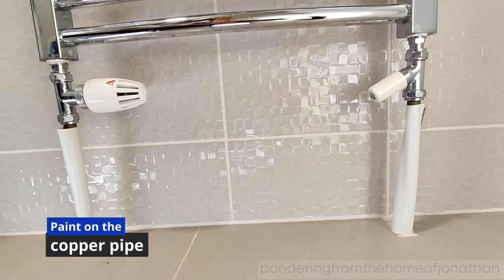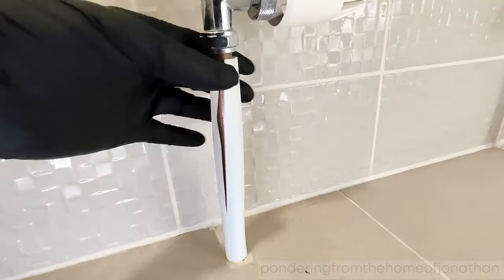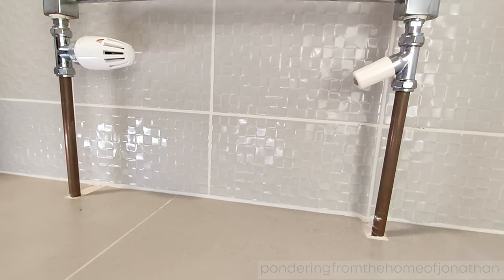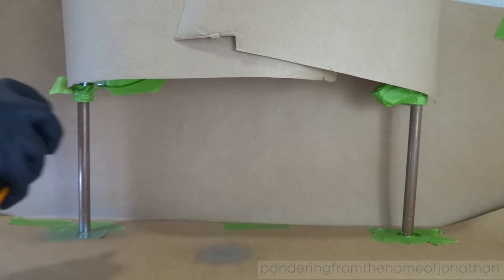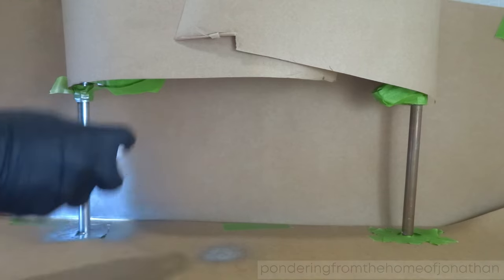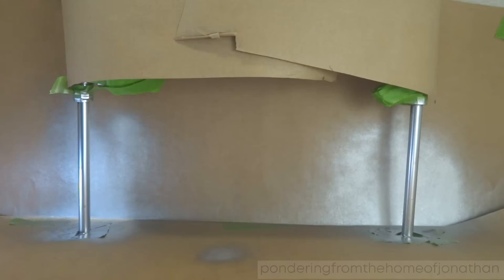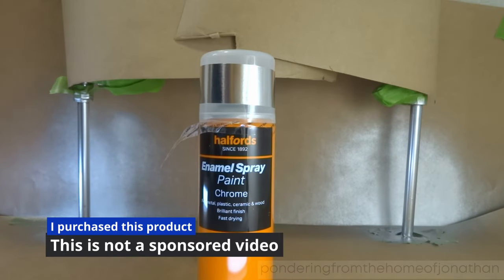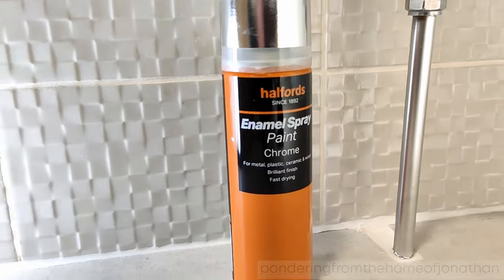How I got a chrome finish on my copper radiator pipes with spray paint.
This is how I got a chrome finish, on my copper radiator pipes let me know what you think? Location United Kingdom